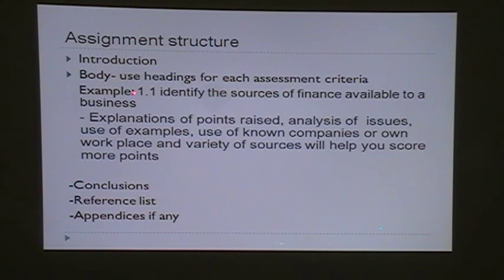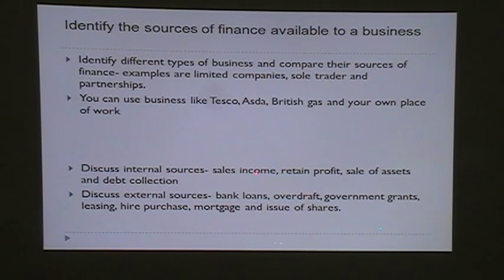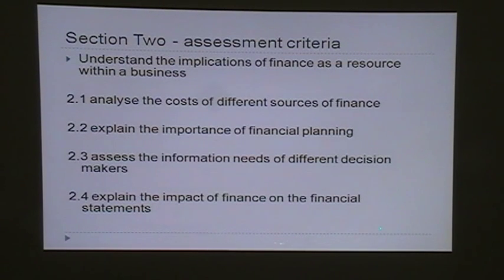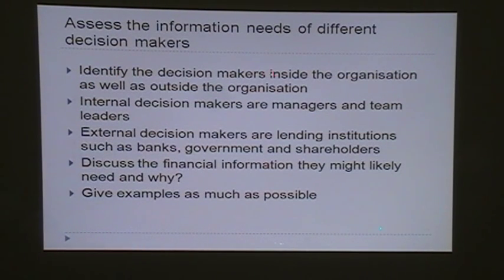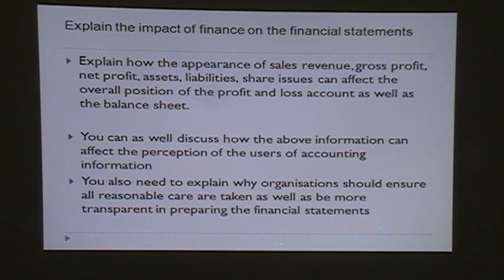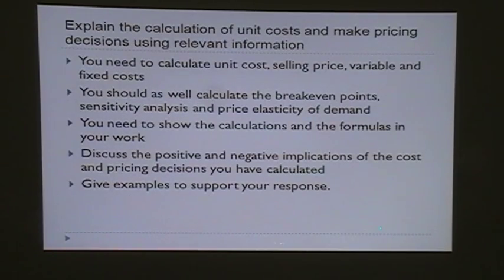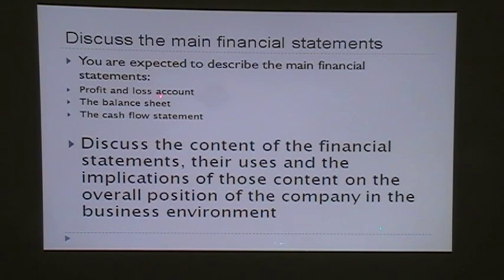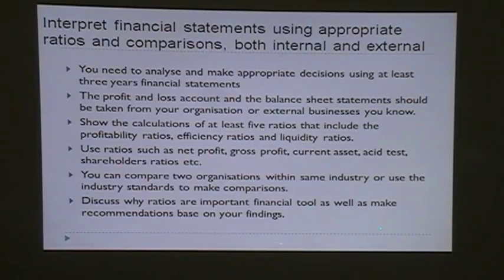Managing Financial Resources & Decisions Assignment Brief